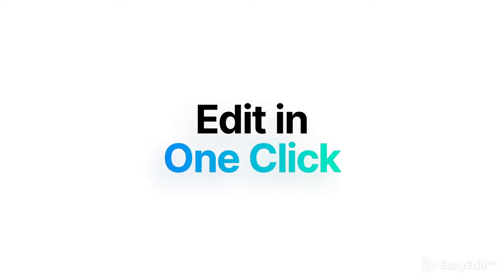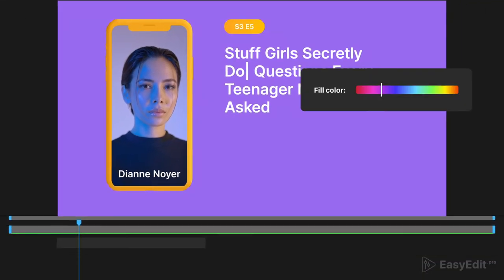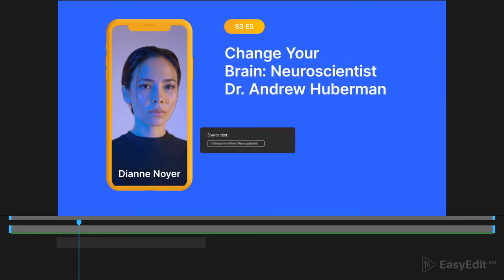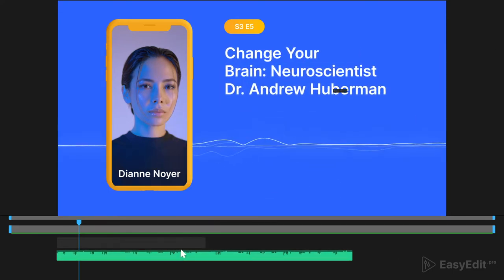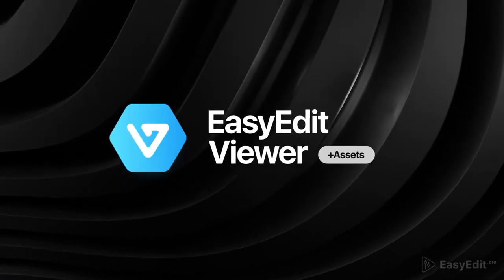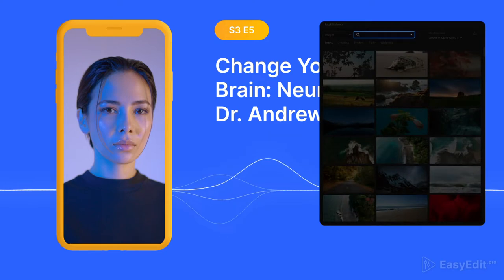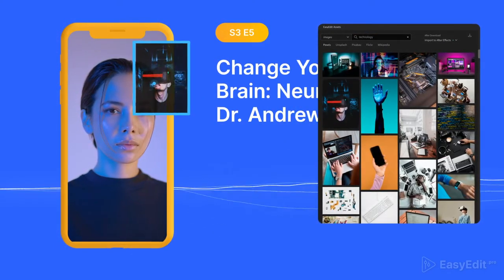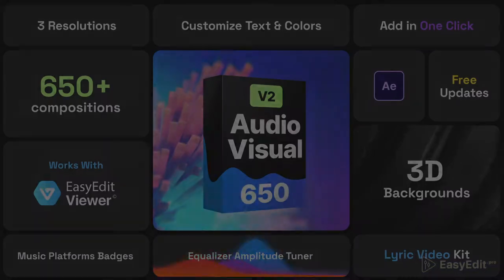Audio Visual Kit V2 | After Effects Audio Visualizer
After Effects Audio Visualizer Templates: Audio visualization for your tracks, lyrics, and podcasts - use audio spectrum equalizer in After Effects!

Meet Audio Visual Kit V2 - 650 animated video templates for your projects will help you to create an amazing music video in seconds.

⚡What you'll find inside: Audio Presentations, Podcast Visualizations, Lower Thirds, Elements, Lyric videos, Typography and stunning 3D backgrounds. New categories include Hits, Instruments, Intros and Social Media. Fresh animated 3D Backgrounds, new trendy Typography and many more vital features are already inside of the new project. Music video title template and lyric title template!

⚡Features:
- 650+ Elements
- 12 Categories
- 3 resolutions (1920x1080, 1080x1080, 1080x1920)
- Equalizer Amplitude Tuner
- Lyric Video Kit
- Animated 3D backgrounds
- Fully Customizable & Variable Duration
- Music Platform Badges
- Add in One Click
- Preview for All Scenes
- Tutorials Included
- Works with EasyEdit Viewer
- EasyEdit Assets Free Media Files Library
    Works in After Effects CC 2021
- Free Updates & 24/7 Support
- Essential Graphics Panel Controls

Surprise your listeners by creating dynamic Lyrics for your song with our Lyric Video Kit. Customize colors and text, combine animated video templates and change their duration. Make everything follow the sound - sync your track with Smart Equalizer in After Effects.

Now you can create an unforgettable experience for your listeners. Bring the beat back!